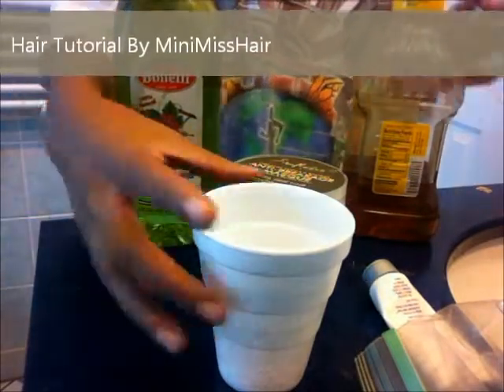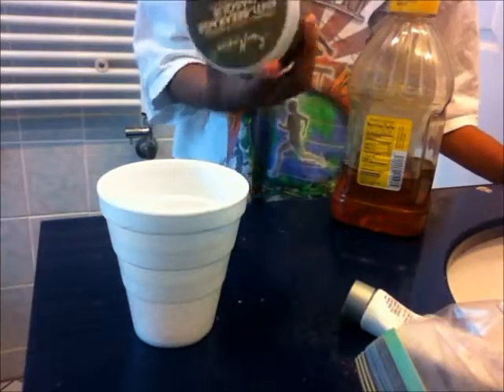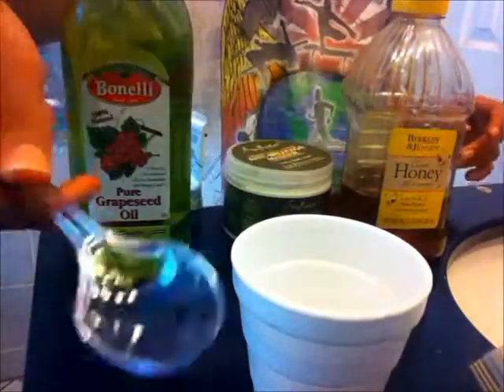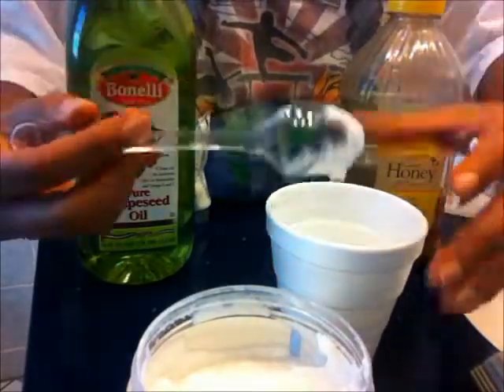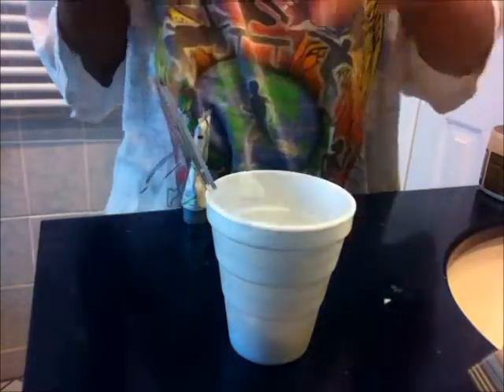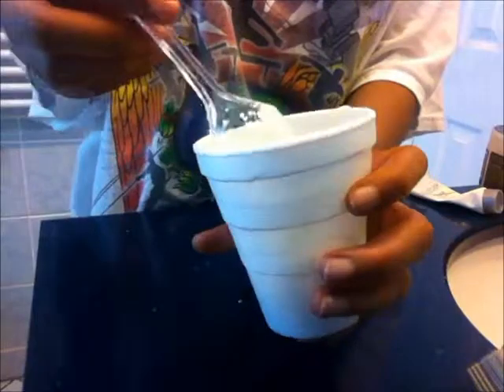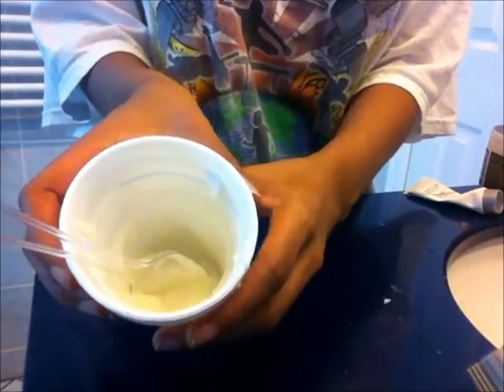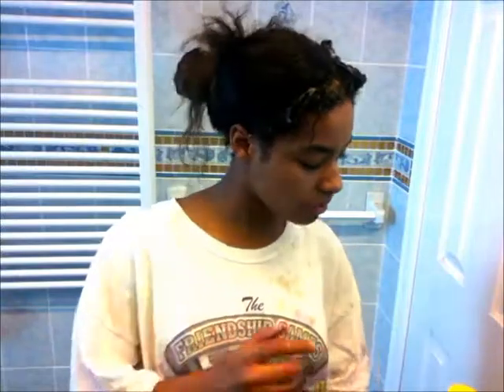My Deep conditioner mix ft.(SheaMoisture Organic Yucca & Baobab Anti-Breakage Hair Masque)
VIDEO BEGINS AT  1:20

Hi guys this my very own version of how I make my deep conditioner mixes... all the ingredients are always changing but the rules I always follow is...
- must have honey(usually) lol
-must have an oil
-must have a conditioner

 After that... sometimes I add coconut milk, or an egg, or an avocado, maybe a banana  whatever I'm feeling at the time. But this recipe is usually the base of my deep conditioner mix

*honey
*grape seed oil
*Sheamoisture Yucca Baobab Deep Conditioner

Tevin Campbell- I'm ready